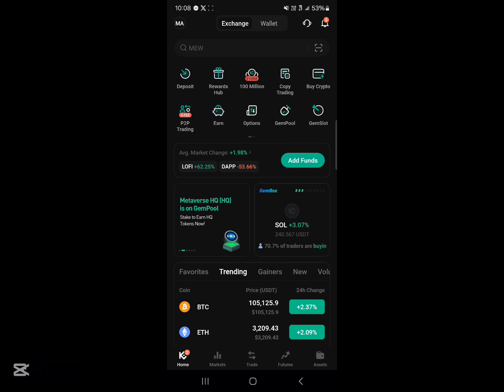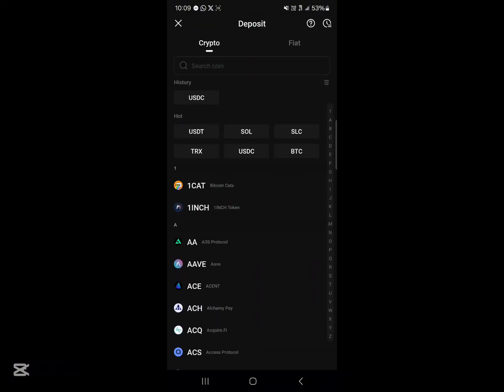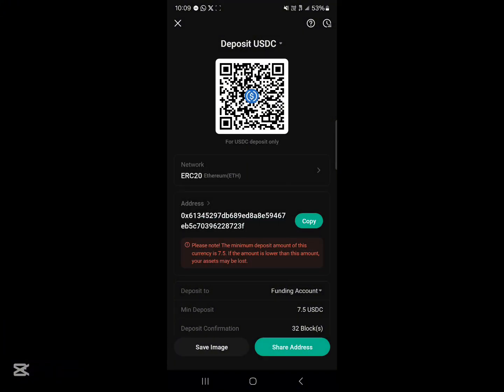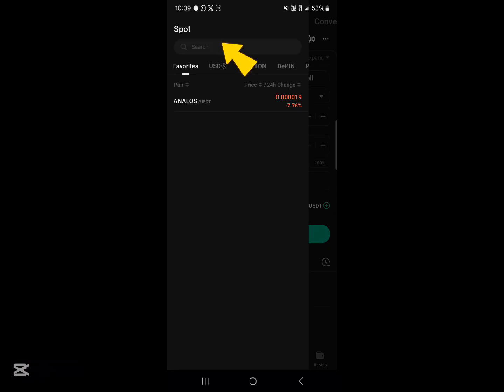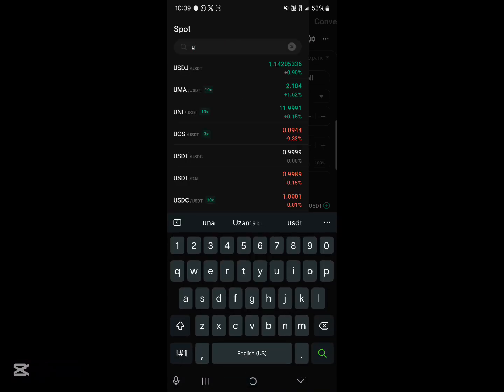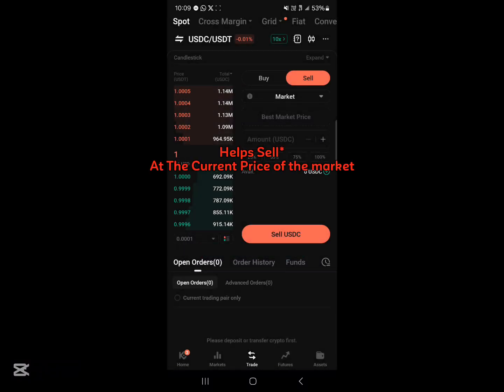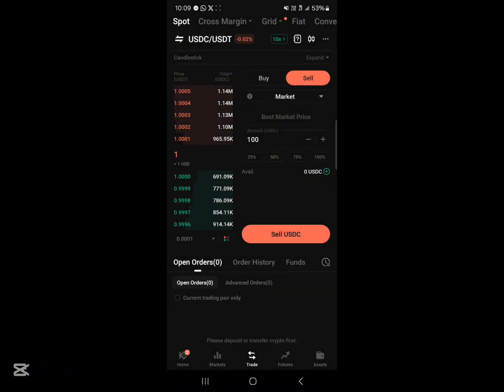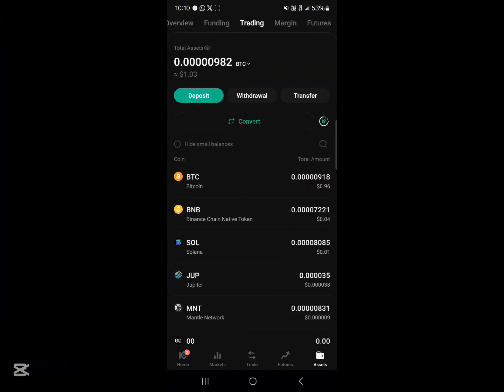How to Convert USDC to USDT on Kucoin (Step by Step)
In this quick video I will show you How to Convert USDC to USDT on Kucoin (Step by Step). Don't have a KuCoin account yet?

Learn how to effortlessly convert USDC to USDT on KuCoin with this comprehensive guide. Whether you're a crypto novice or an experienced trader, this video walks you through the process step-by-step. Discover the easiest method to swap your USDC for USDT, and gain valuable insights into managing your digital assets on the KuCoin platform.

We'll cover everything from navigating the KuCoin interface to executing the conversion seamlessly. You'll also learn how to convert other cryptocurrencies like BTC to USDT, making this tutorial a valuable resource for all your crypto conversion needs.

Get expert tips on optimizing your trades, understanding market fluctuations, and maximizing your profits when converting between stablecoins. We'll also touch on the differences between converting USD to USDT and other crypto-to-USDT conversions on KuCoin.

Whether you're using the KuCoin website or mobile app, this guide ensures you'll be able to swap your digital assets with confidence. Don't miss out on this essential knowledge for navigating the world of cryptocurrency exchanges and stablecoin conversions.

Perfect for those looking to convert Bitcoin to USDT, swap coins to USDT on KuCoin, or even transfer BTC to USDT. This video is your one-stop solution for all your cryptocurrency conversion queries on KuCoin.